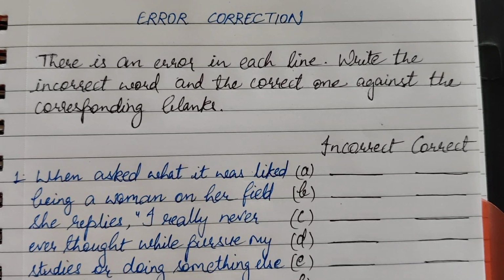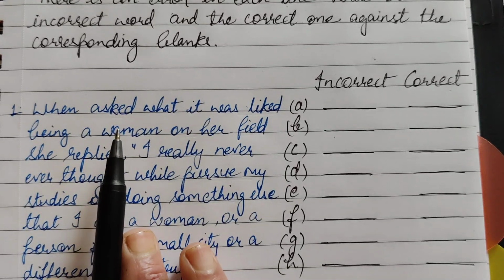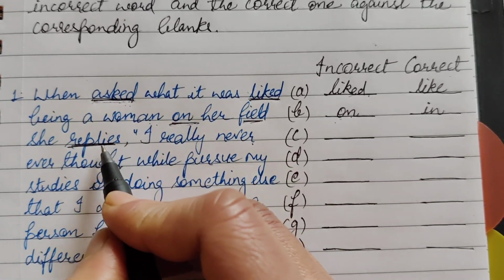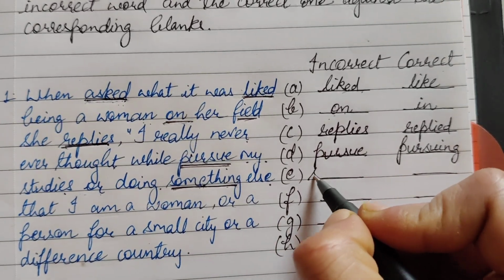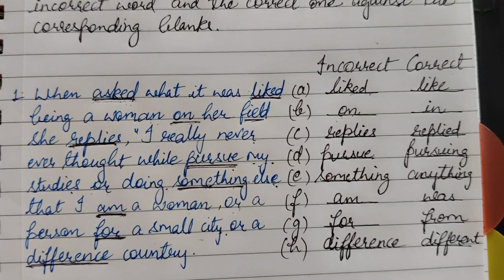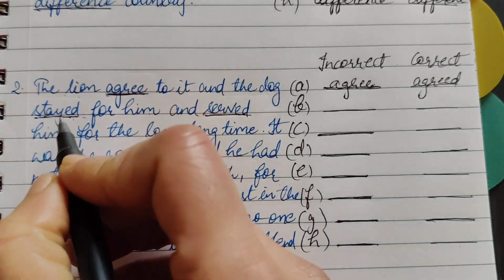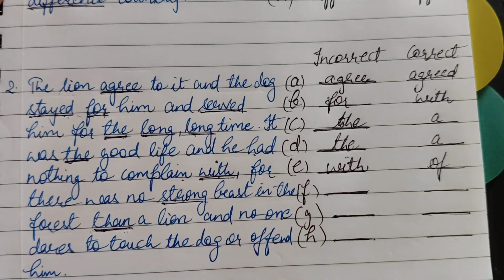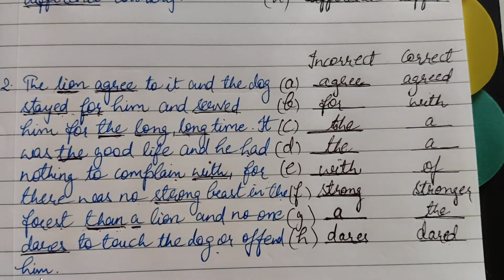Error Correction l Editing l Practice Worksheet l Solved Examples l Tips to get full marks l Grammar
Error Correction l Editing l Practice Worksheet l Solved Examples l Tips to get full marks l Sample @flyingcolors7416

Your Query
Error Correction
Editing
Grammar
English Grammar
Error finding
Class 9& 10
Error Detection
Verb foms
 Edit the Error
Full concept
Questions
Sample
Tricks
Full marks